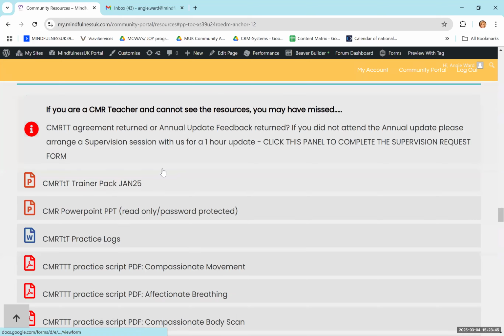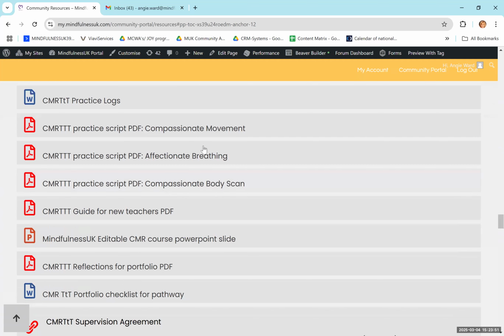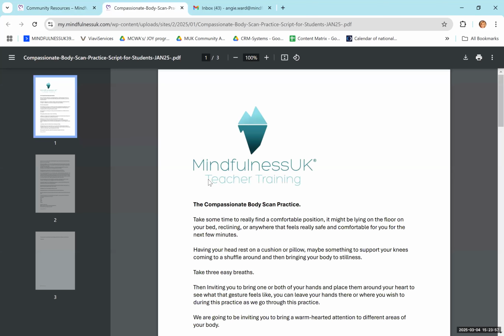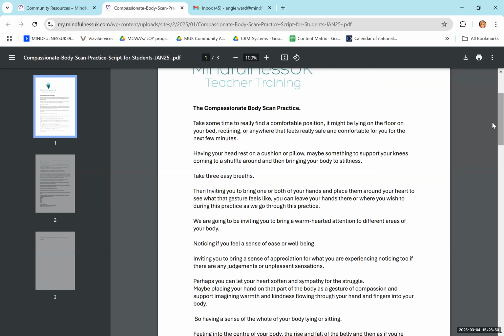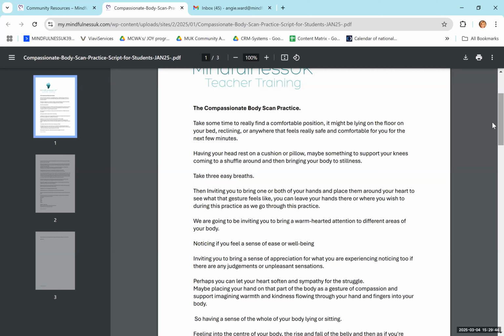Recording your own CMR TtT Guided Practices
Angie Ward (MindfulnessUK CXO) offer tips for CMR TtT Students to record their own guided CMR Practices , utilising the CMR practice scripts.